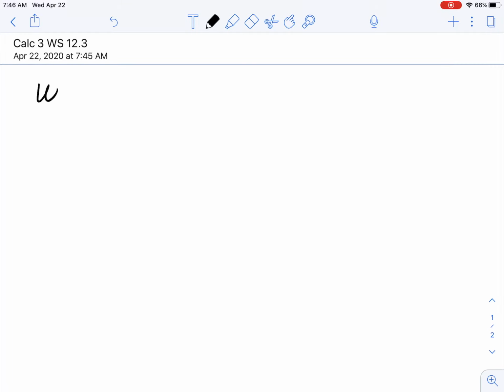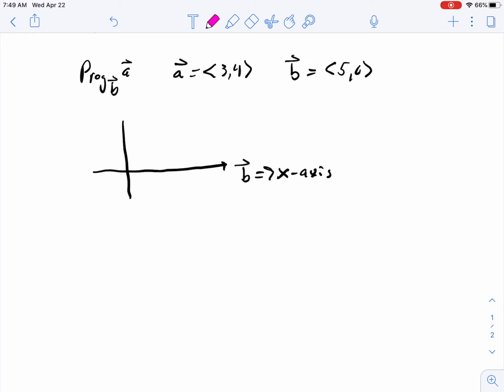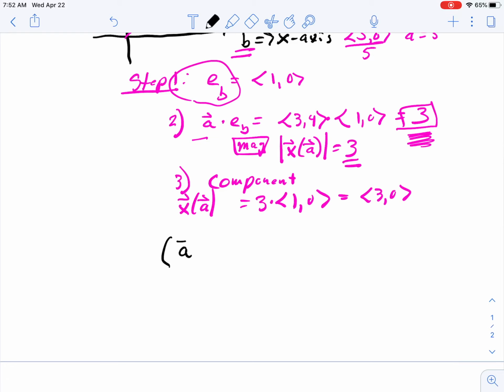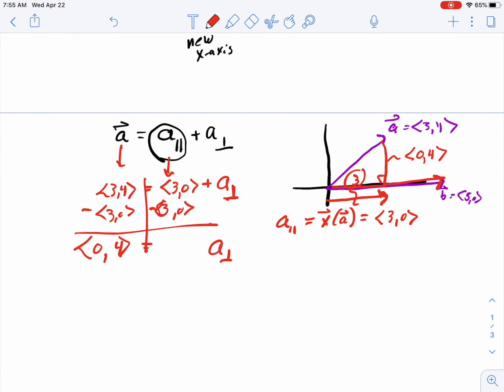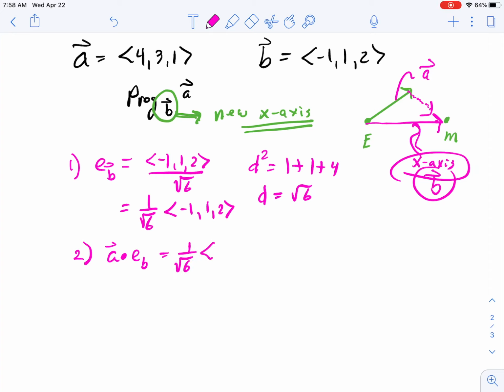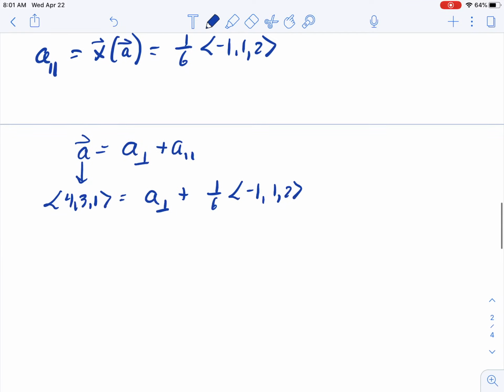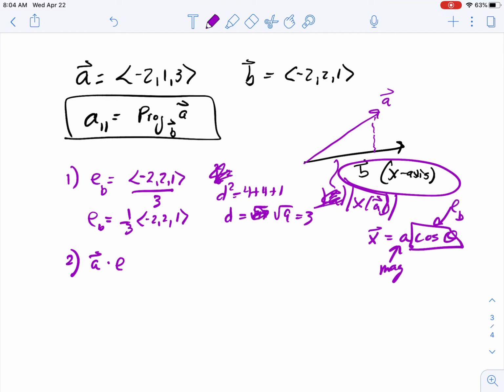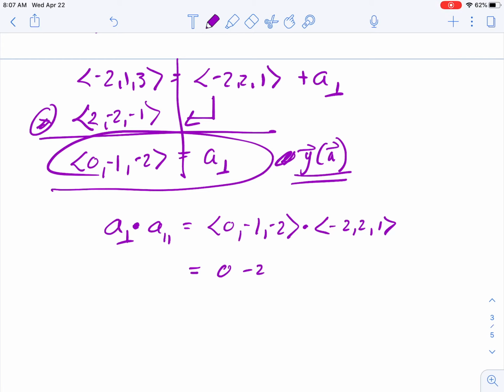Calc 3 WS 12.3